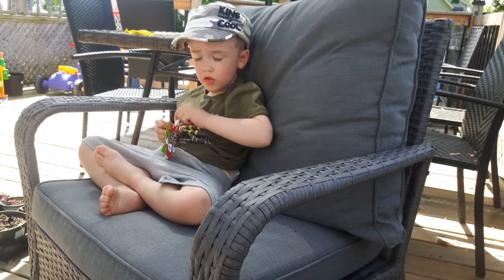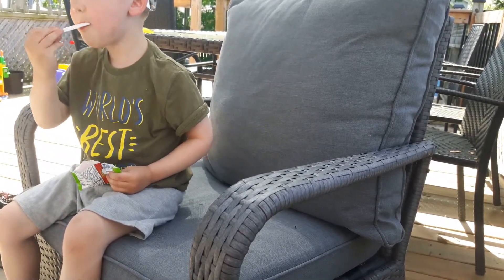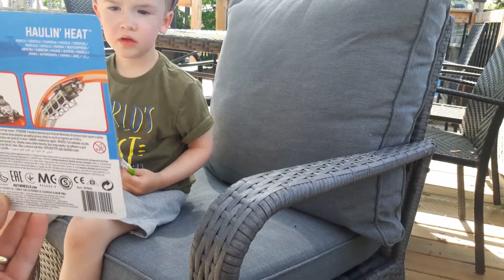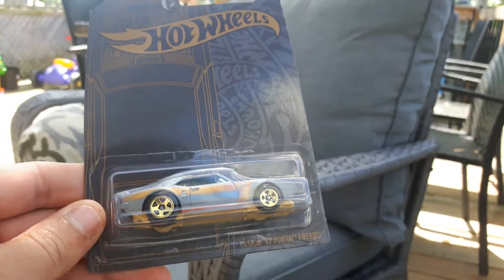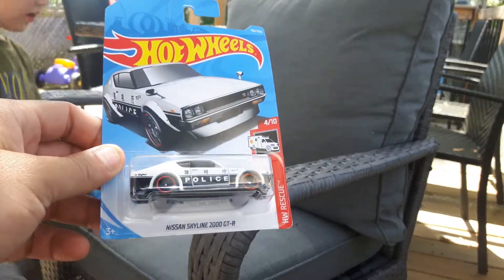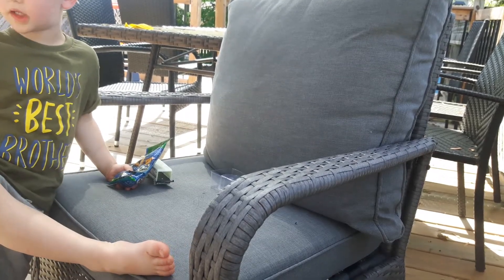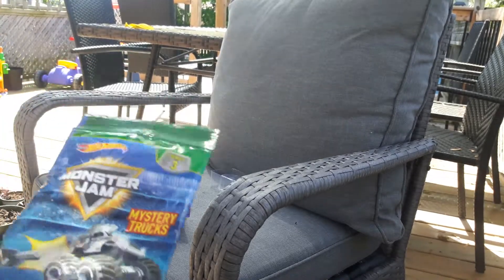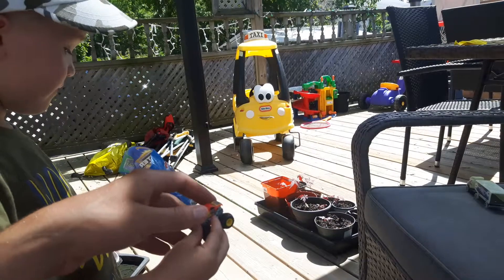Our Toys R' Us Hot Wheels Haul Show and Tell - Ken's Birthday Weekend June 9th 2019]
Back from the Toy's I decided to show and tell our finds. Ken is enjoying what is left of his First EVER Fun Dip! Ken's Birthday Weekend!